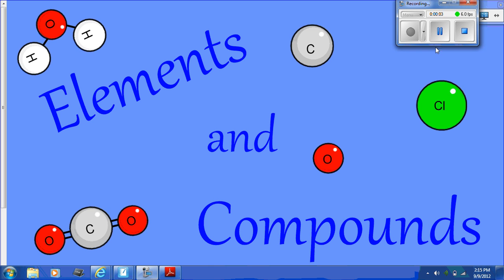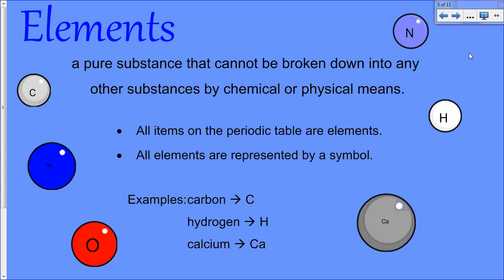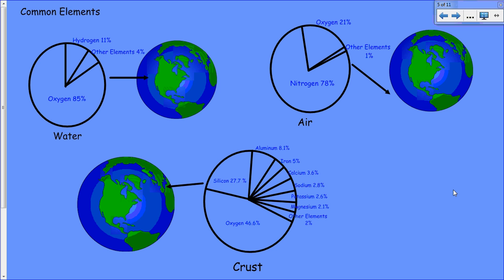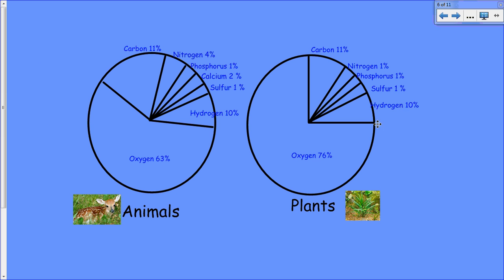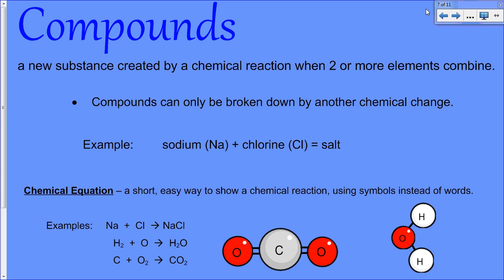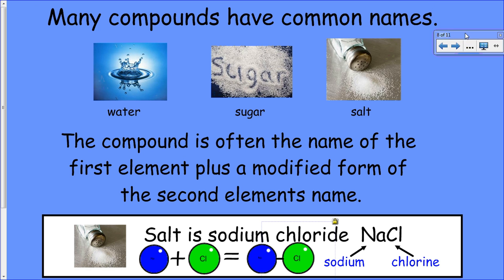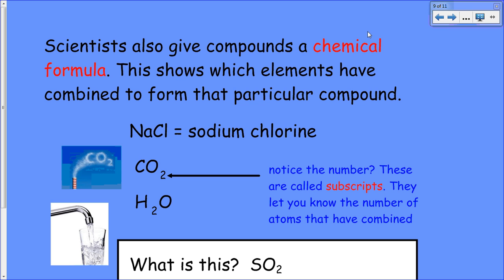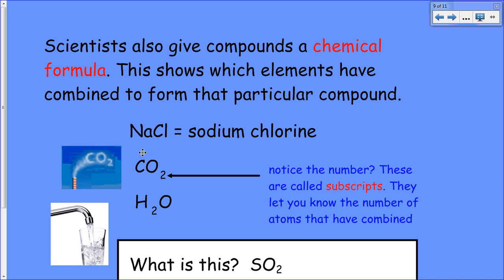Elements and Compounds Lesson